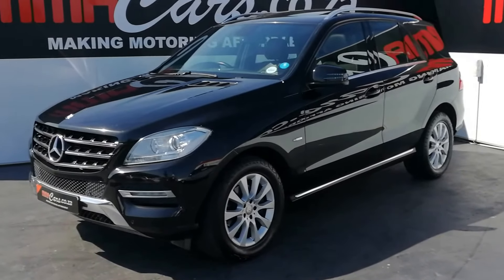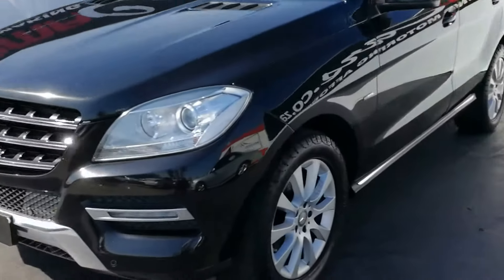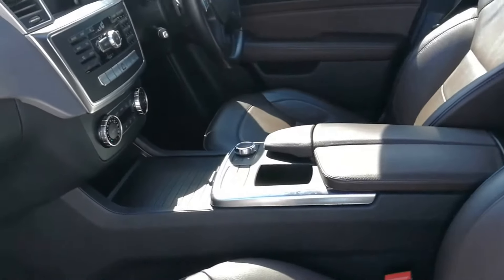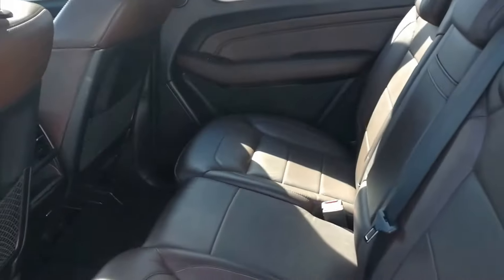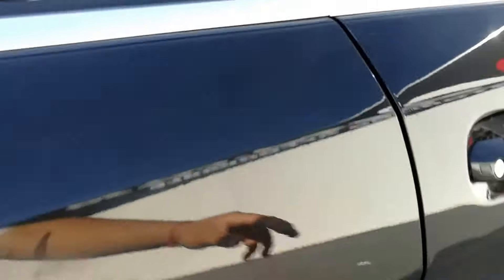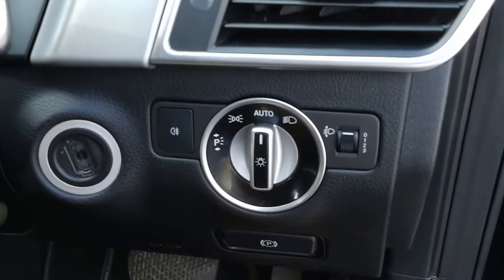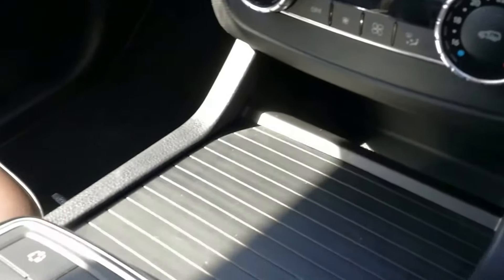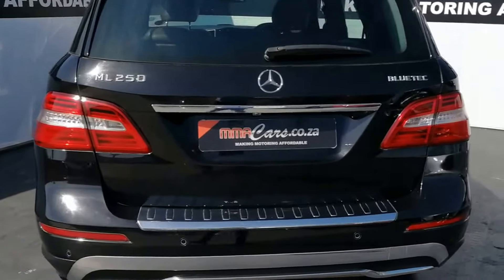2012 MERCEDES-BENZ ML250 BLUETECH